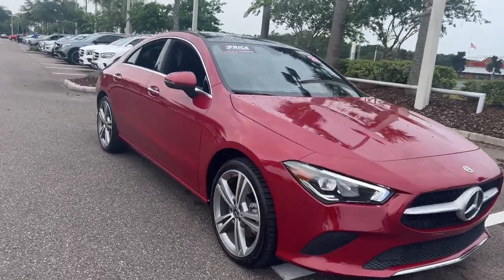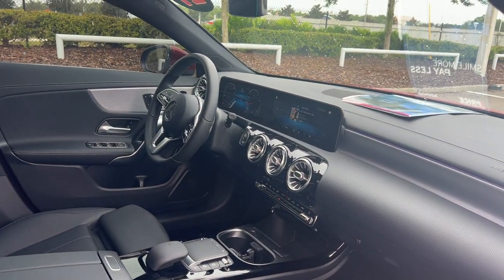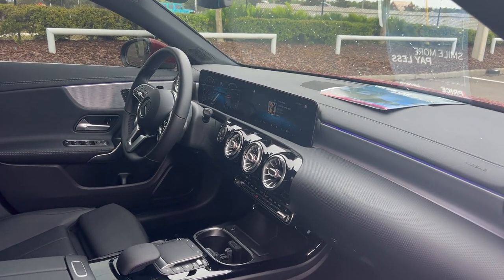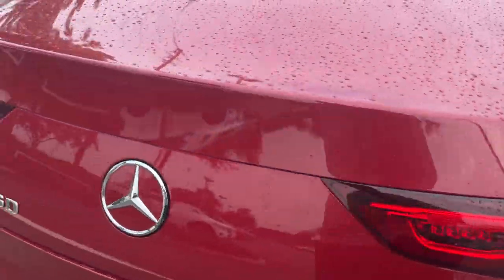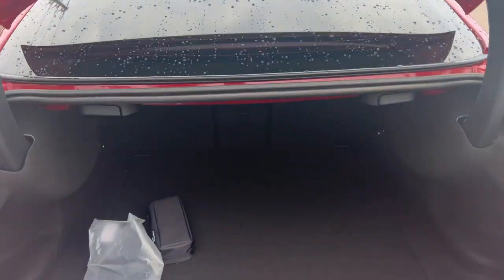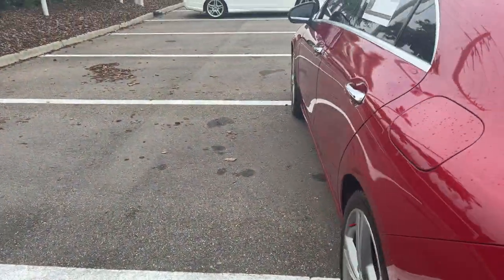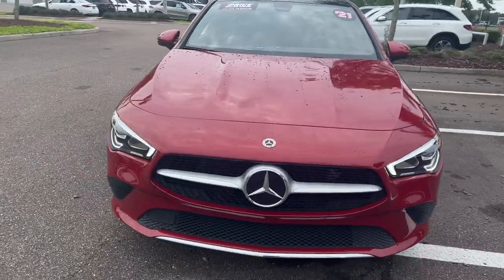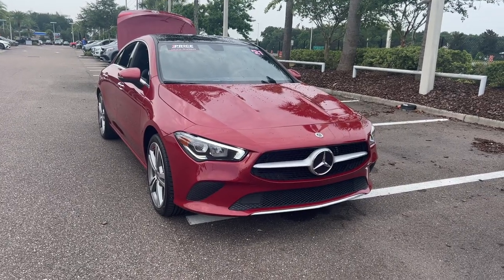2021 Mercedes-Benz CLA 250 4MATIC Coupe Red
stock# MN155025